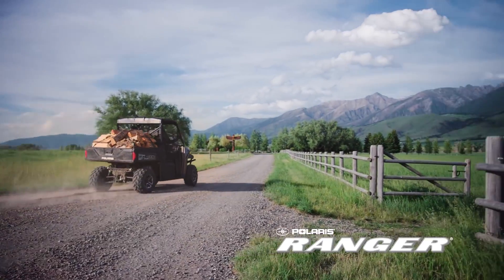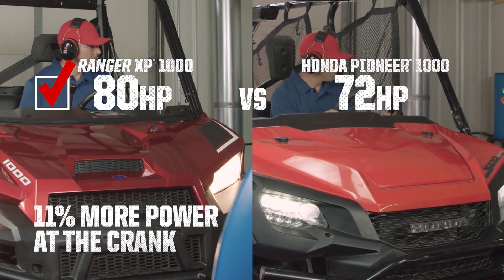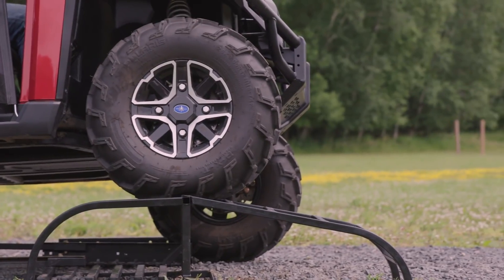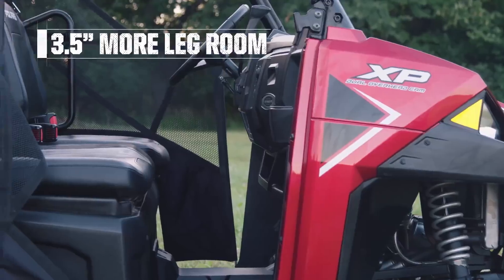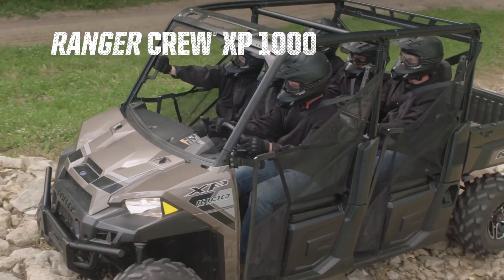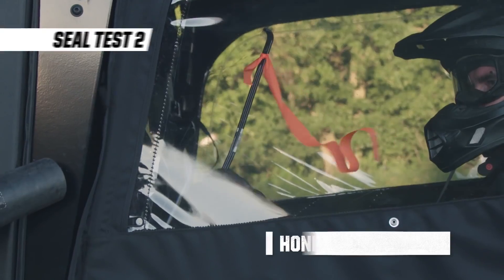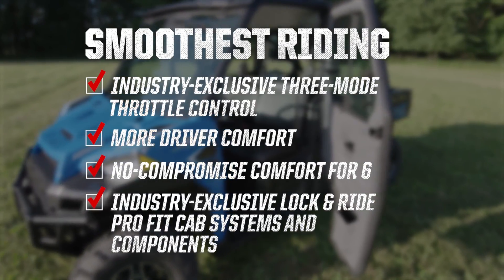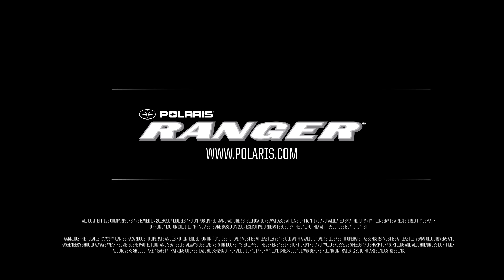RANGER XP 1000 EPS RANCH EDITION MAROON METALLIC preview 5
The World's Most Utility Power with the Precision of Class Exclusive Throttle Control Modes